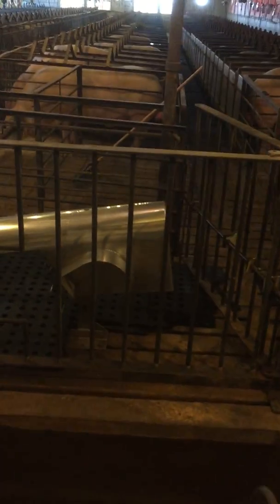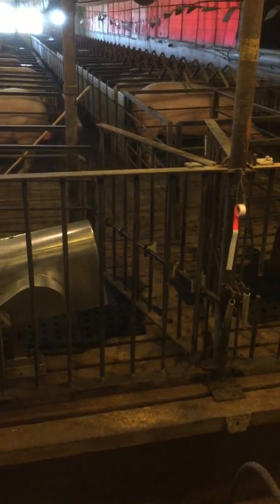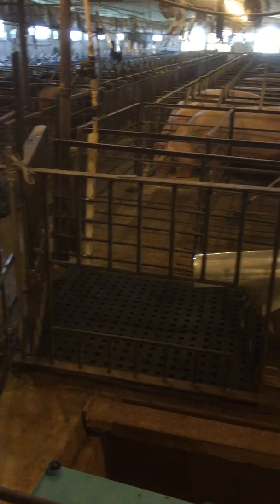Badger Boar Stud